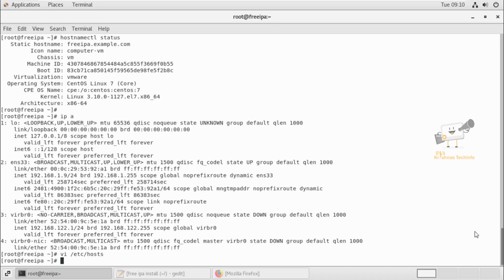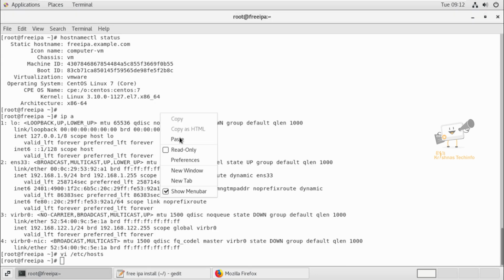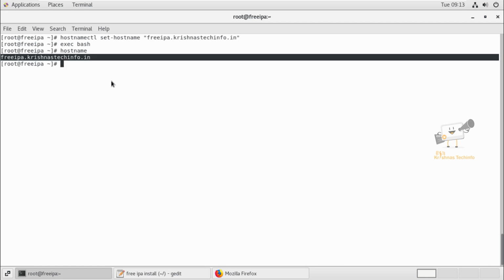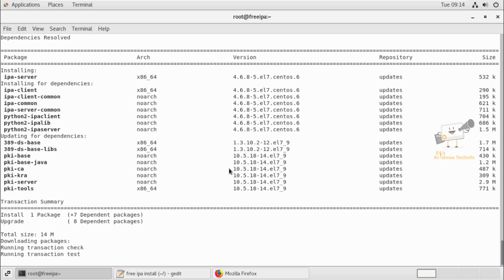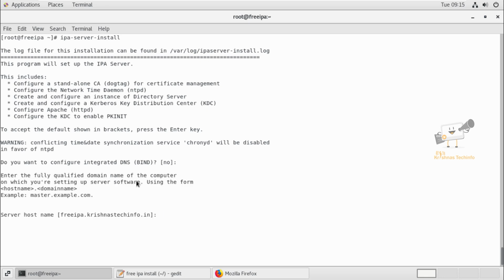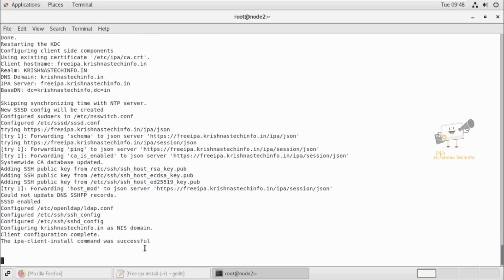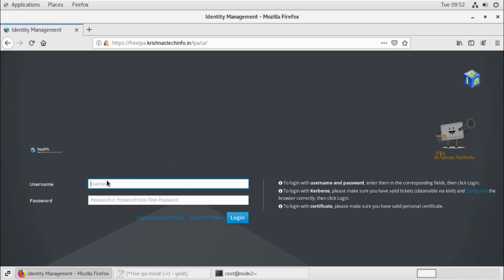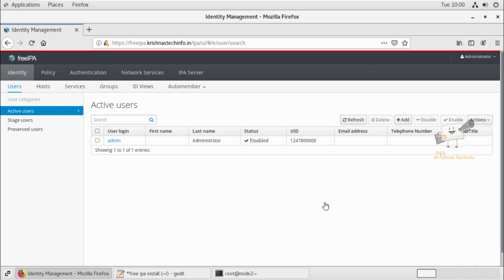How to Install and Configure FreeIPA server on CentOS | 2021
In this video I have expained about How to Install and Configure FreeIPA server on CentOS

☑ Watched the video!
☐ Liked?